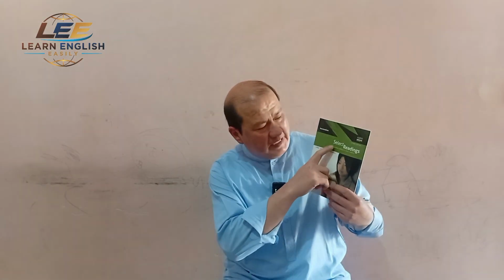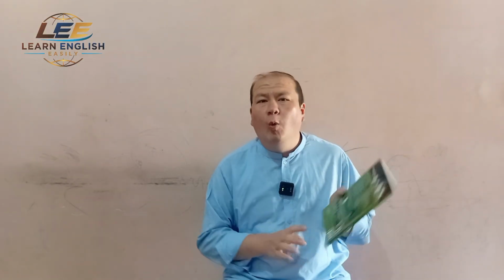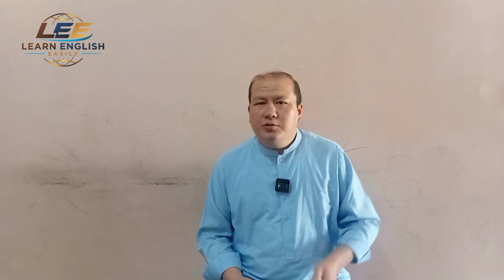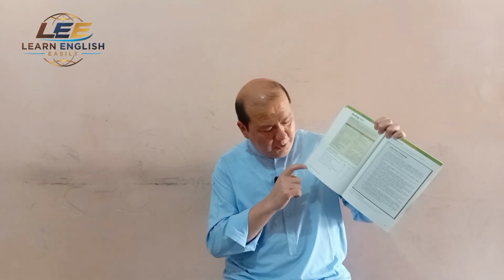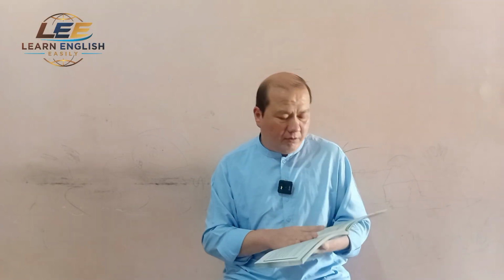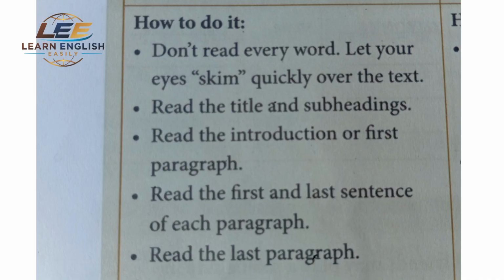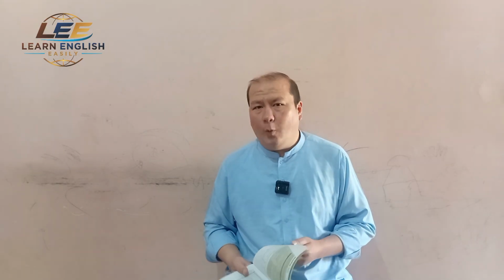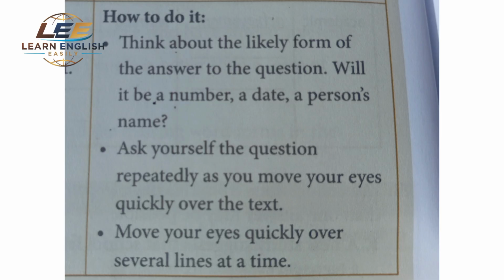Why & how to SKIM & SCAN? The most effective, common reading techniques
This video deals with 2 most effective, common and important reading techniques (skimming and scanning). It will not only help you in academic settings but also enhances your performance in professional arena.